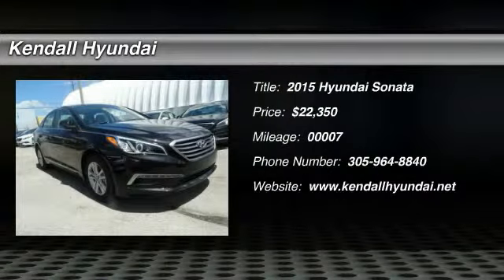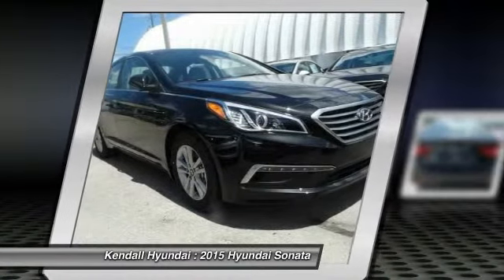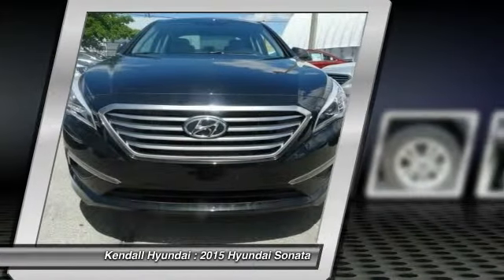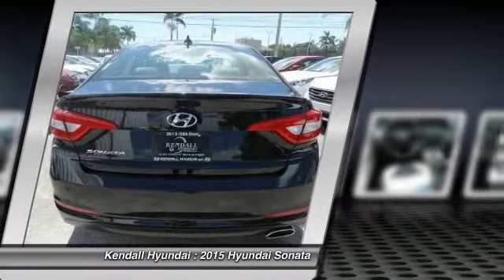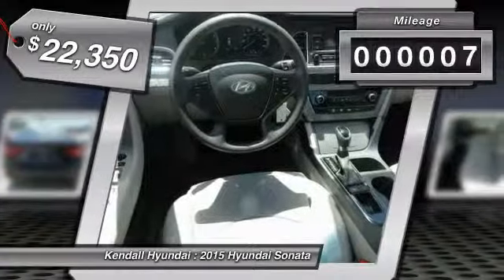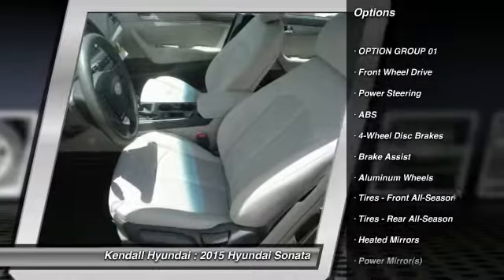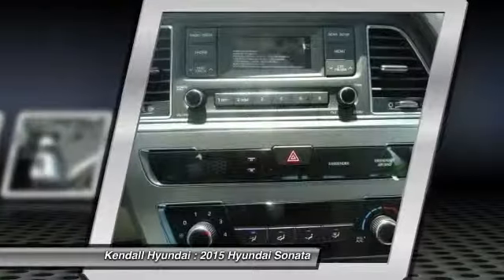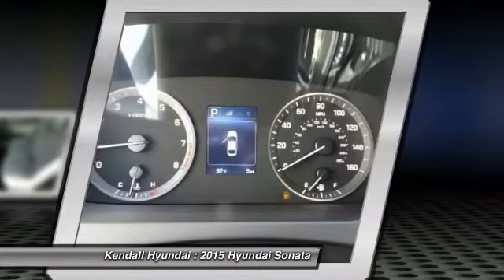2015 Hyundai Sonata Miami FL S015207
2015 Hyundai Sonata 2.4L SE - $22350

Kendall Hyundai
15895 S. Dixie Hwy

BLUETOOTH, MP3 Player, KEYLESS ENTRY, 37 MPG, SAT RADIO, Redesigned for 2015 introducing the all new Hyundai Sonata. Its expressive new exterior is the latest iteration of Hyundai’s signature design language, Fluidic Sculpture 2.0. And a new Sport trim includes visual details that give Sonata’s sophisticated design an athletic edge. Enjoy the sun, the moon and the stars through Sonata’s available, class-exclusive, panoramic sunroof. Sonata’s confident new style also redefines the family sedan interior with an ergonomic design and class-leading passenger and total interior space. Inside you will find such features as an available leather-wrapped and heated steering wheel, available heated front and rear seats, and a 5-inch touchscreen color audio system with rearview camera. The available 400-watt Infinity audio system features AM/FM/CD/MP3 and 10 speakers. Sonata's 2.4L GDI engine offers plenty of horsepower, and the new Drive Mode Select is a unique feature in its class that modifies steering inputs and engine mapping for optimal performance. Looking for more power? The 245-hp turbocharged 2.0L GDI engine is equipped on the Sport 2.0T model. The Sonata’s available navigation system makes getting to your destination easier. Use voice-recognition or the interactive 8-inch touchscreen for directions without distractions. Use your smartphone connection for Destination Search powered by Google and added functionality including remote start, stop and climate control, plus additional multimedia capabilities including Pandora. Available safety features include Blind Spot Detection with Rear Cross-traffic Alert, Lane Change Assist, Forward Collision Warning, and Lane Departure Warning systems.